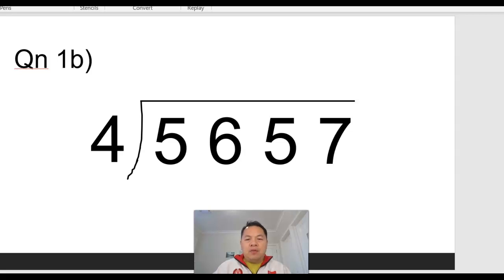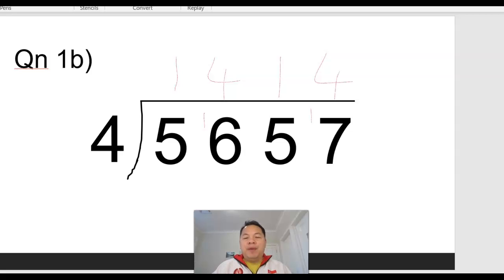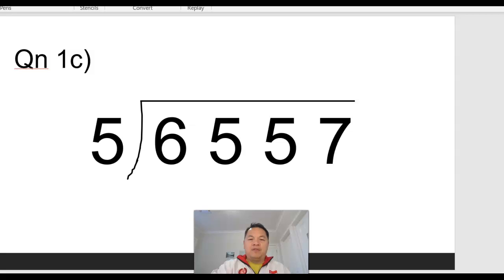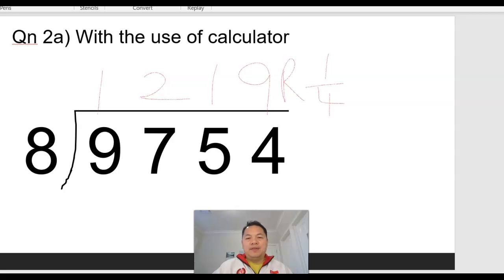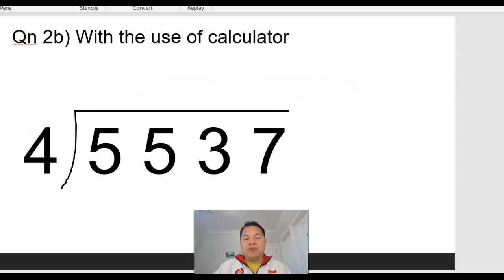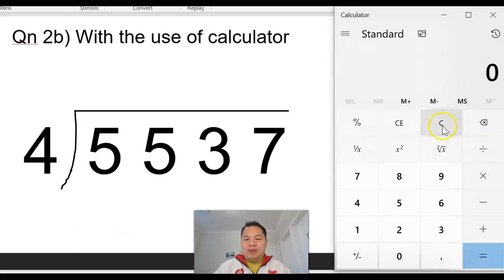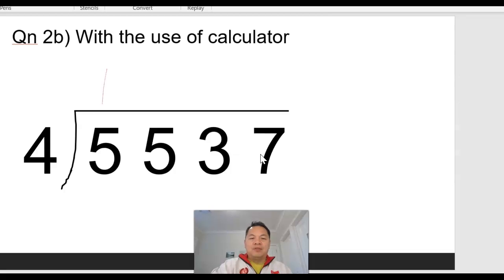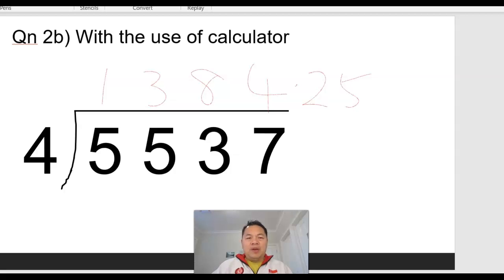Division with fractional remainders